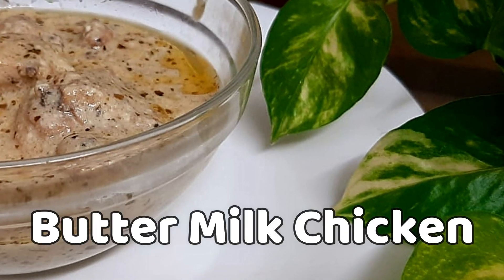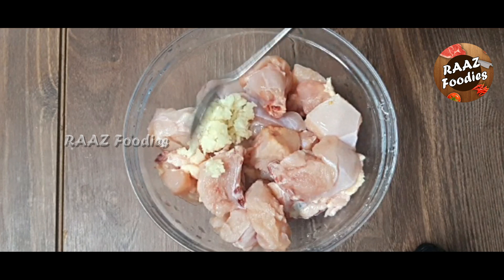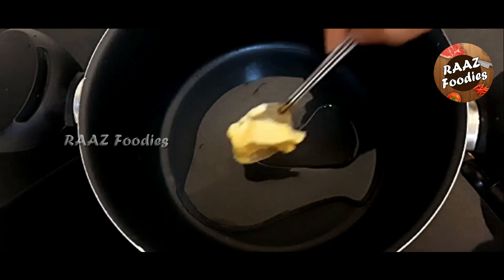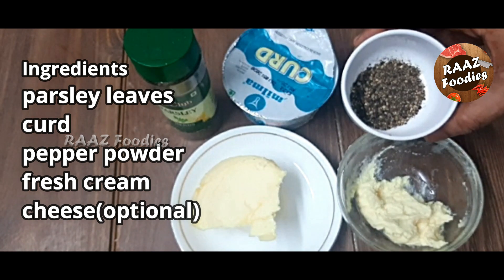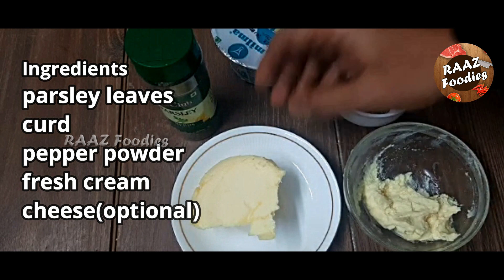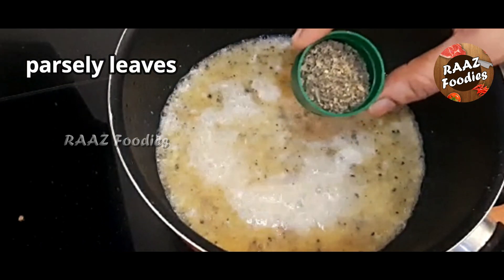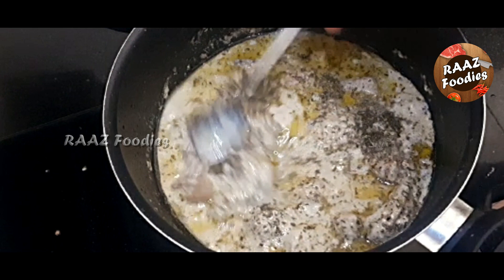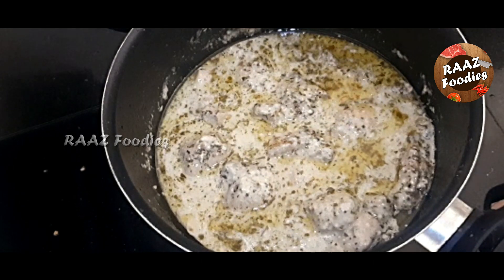ഒരു വെറൈറ്റി ബട്ടർമിൽക്ക് ചിക്കൻ റോസ്റ്റ് || ഇടിവെട്ട് സംഭവാട്ടാ 👌😋😋😍||Butter Milk Chicken Roast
This is a variety delicious chicken dish which you can serve with all types of breads. Just enjoy !

ഇത് ഒരു കൊതിയൂറും വെറൈറ്റി ആയിട്ടുള്ള ചിക്കൻ  ഡിഷ്‌ ആണ്. ട്രൈ ചെയ്യൂ

Ingredients
chicken -250 gm
marinade:-
crushed garlic - 1 ts
pepper powder- 3/4 ts
olive oil/butter- 2 ts
salt as required
olive oil/butter for frying
gravy:-
curd-3 tbs
parsley leaves as required
pepper powder-1/2 -3/4 ts
hot water-1/4 glass
fresh cream-3 tbs
cheese as required